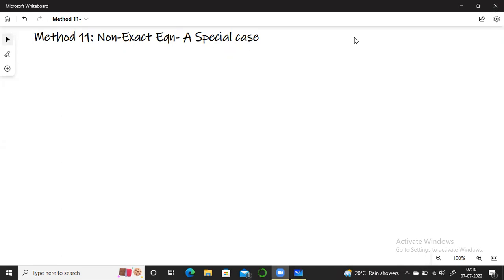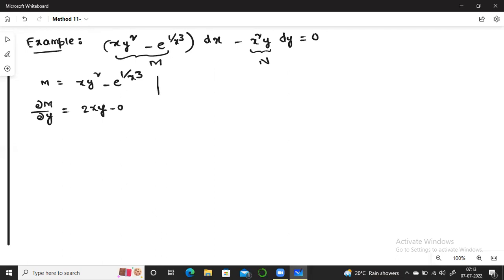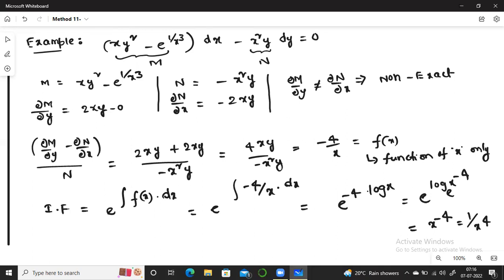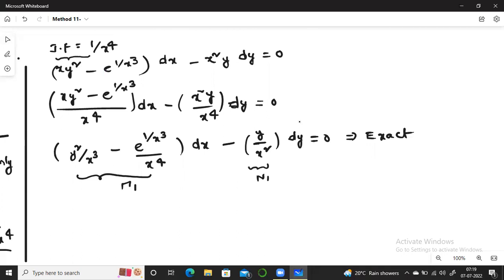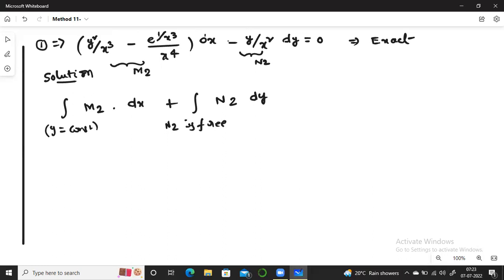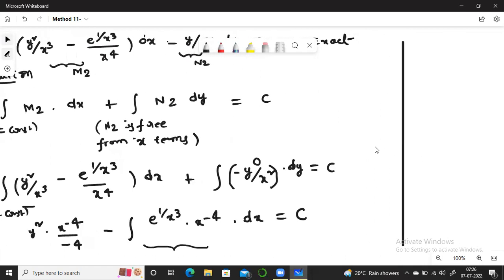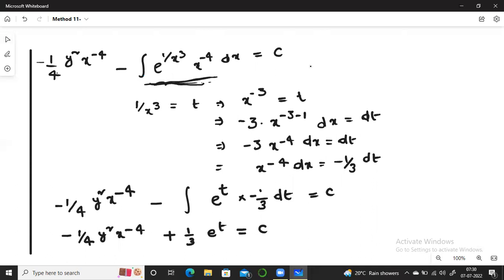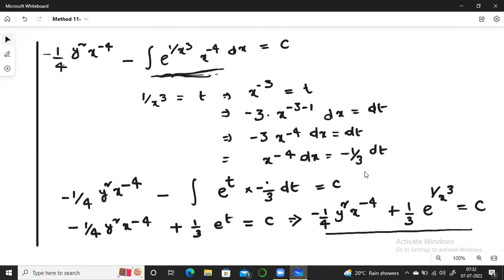Method11: Non-Exact DEs-A Special Case-1 by AMMAJI RAO DUPPADA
A Special case-1 under Non-Exact Differential Equation is explained in this video